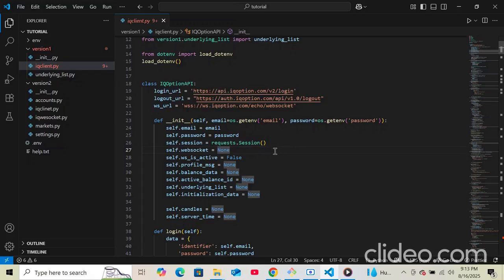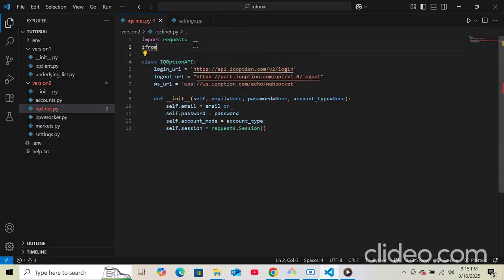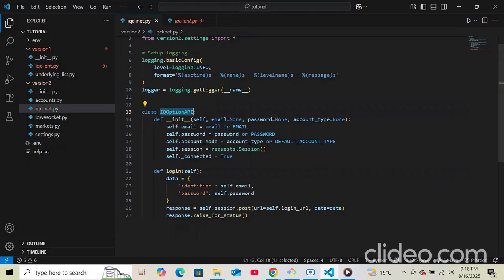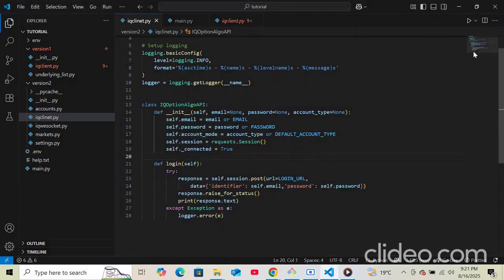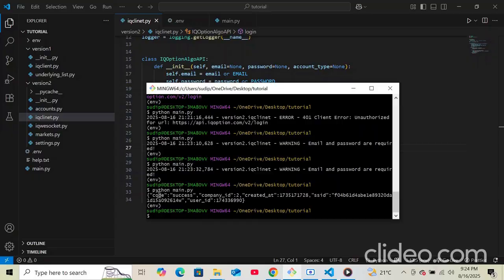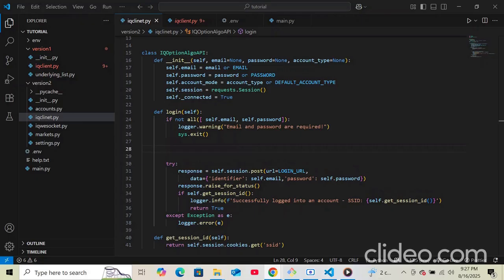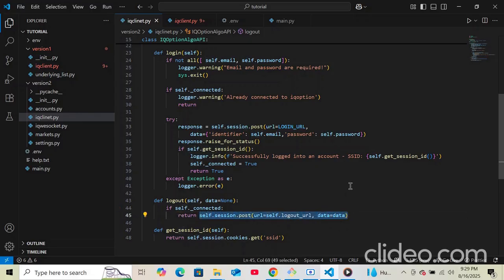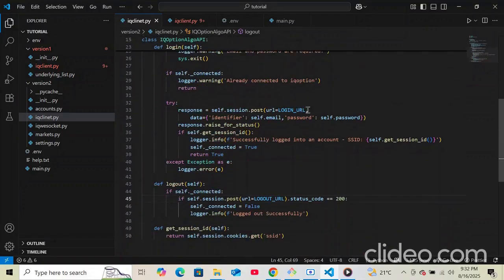Build IQ Option API Client with Python Refactored Series: Clean Authentication & Settings Management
Level up your IQ Option bot's authentication system! Learn how to refactor login/logout functionality into a clean, professional structure using environment variables and centralized configuration.

🔹 What You'll Master:
✅ Environment-based configuration management (.env files)
✅ Centralized settings module for all API endpoints
✅ Secure credential handling (no more hardcoded passwords!)
✅ Professional authentication flow with proper error handling
✅ Account type management (Real/Demo) configuration
✅ Constants organization for maintainable code

**Builds On:** V2S01 - Module structure foundation

🔗 Part of the complete IQ Option Bot Python series - building from login/logout to advanced trading automation.